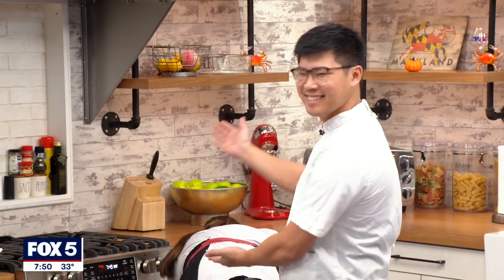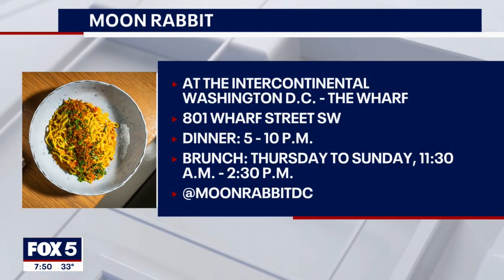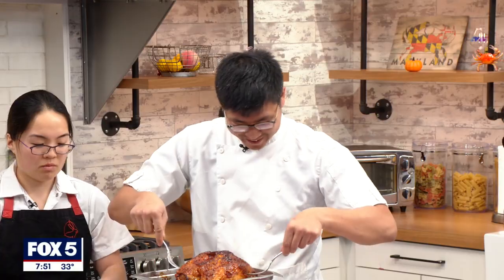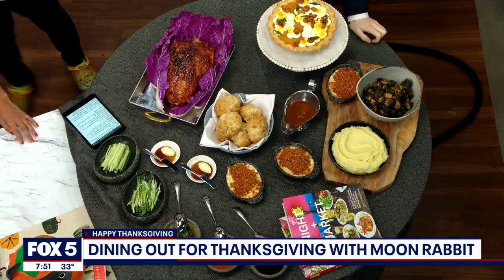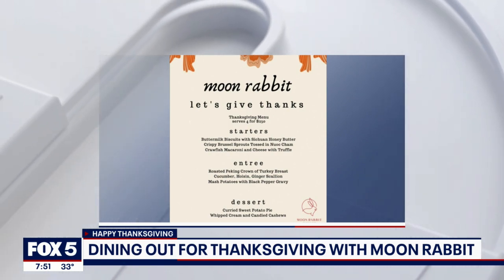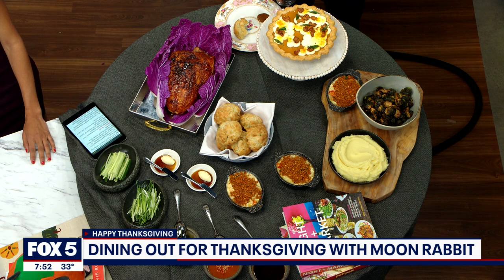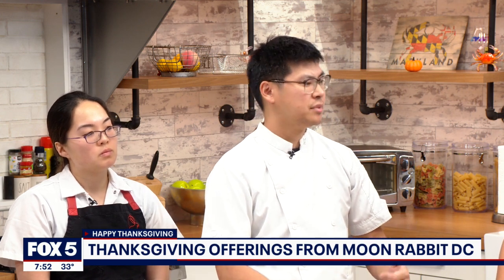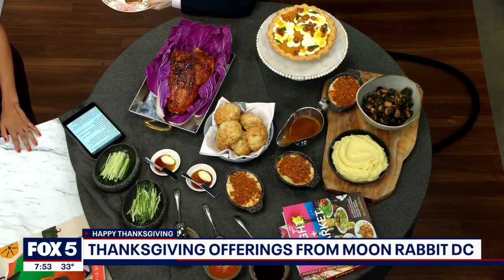Thanksgiving offerings from Moon Rabbit DC | FOX 5 DC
If you are still trying to decide whether to cook at home or eat out this Thanksgiving, FOX 5 has you covered! Officials from Moon Rabbit DC join FOX 5 Morning Saturday to talk about some of the menu options the restaurant will be offering for the holiday. MORE